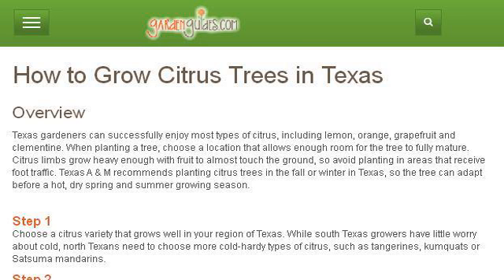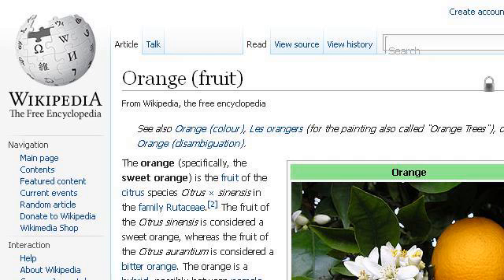Orange Trees For East Texas